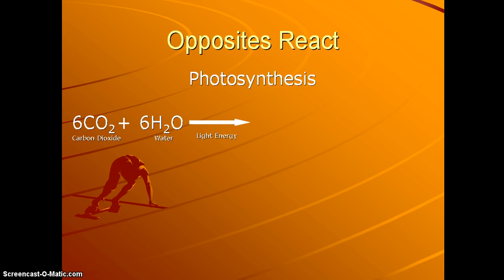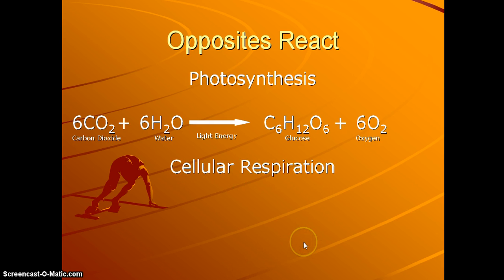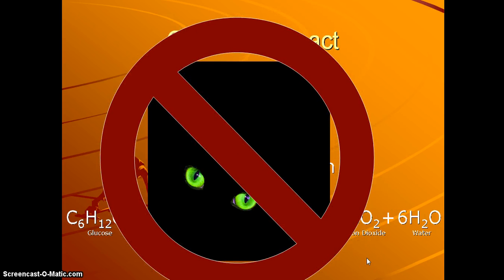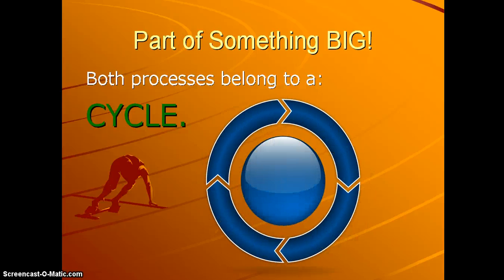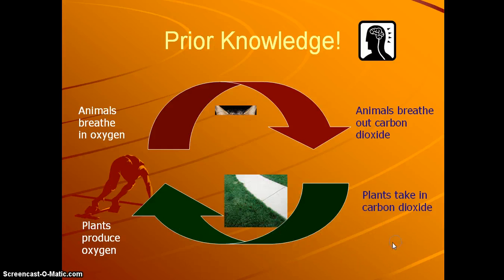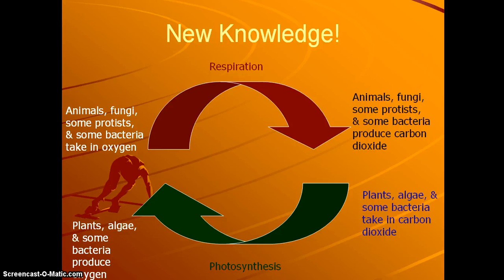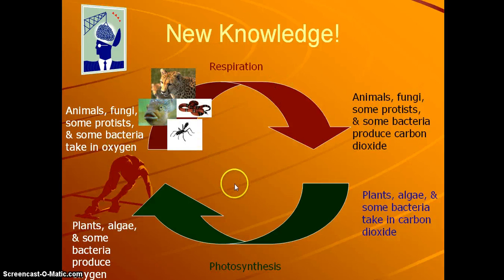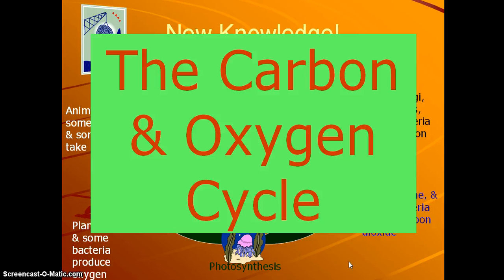Photosynthesis & Respriation Compared Screencast